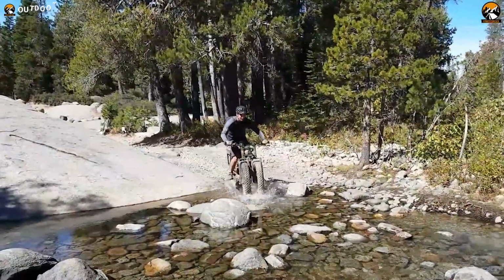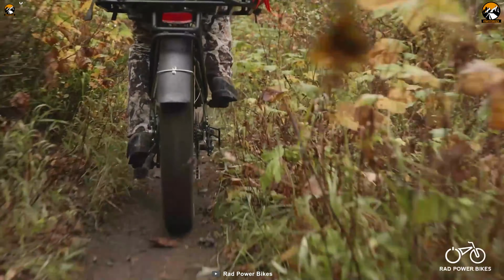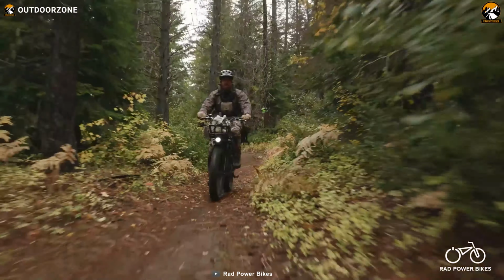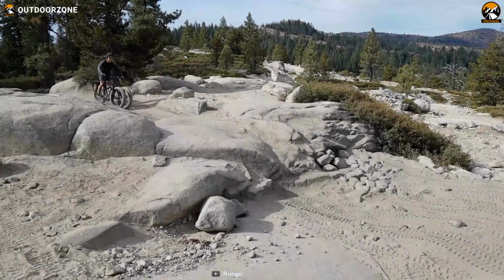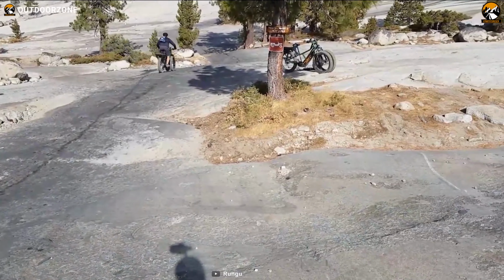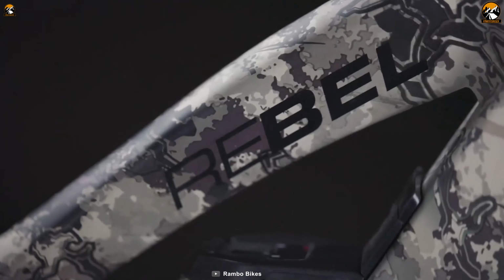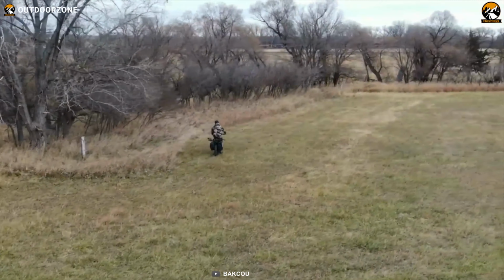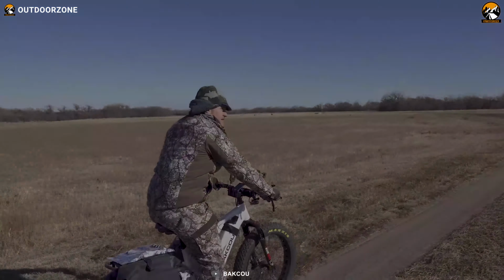5 Best Fat Tire E-Bikes for Hunting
Fat Tire E-Bikes for Hunting are upgraded versions of conventional fat bikes with a motor, a battery, and plenty of space to move around at speed while being noise-free. In this video, we've talked about the 5 Best Fat Tire E-Bikes for Hunting.

Fat Tire E-Bikes for Hunting List:

0:00 - Introduction

01:10 - RadRover 5-Green

02:45 - The Ranger By Quietkat

04:11 - Rungu Dualie XR

05:33 - Rambo The Rebel 1000XPC TrueTimber

06:59 - Bakcou Mule Elite Electric Hunting Bike